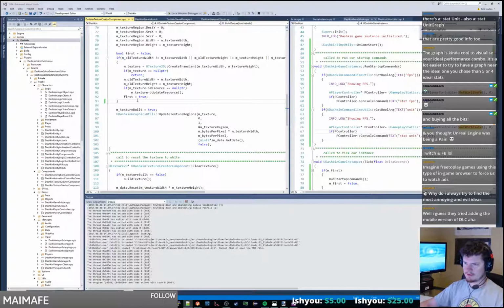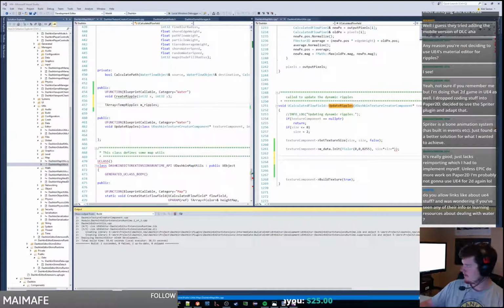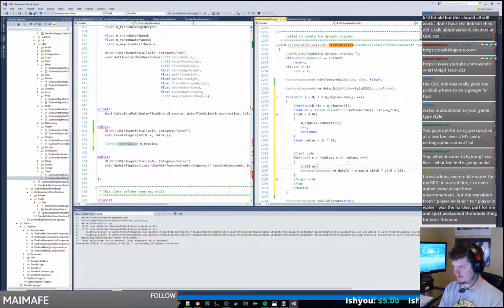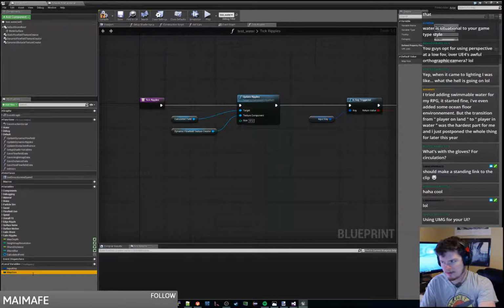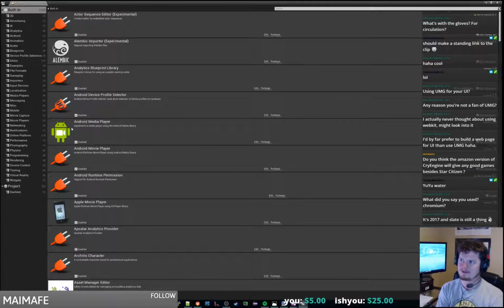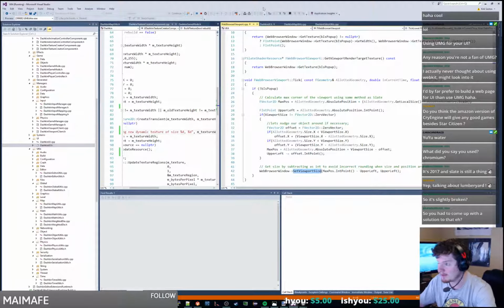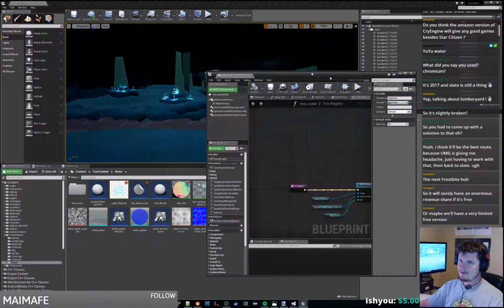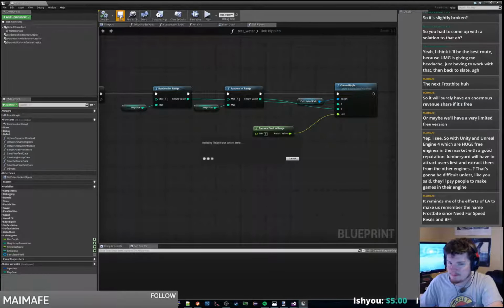ambientenergy101 devs Dashkin 503